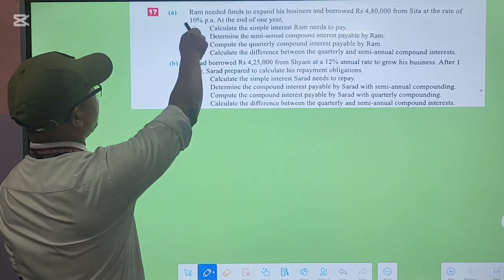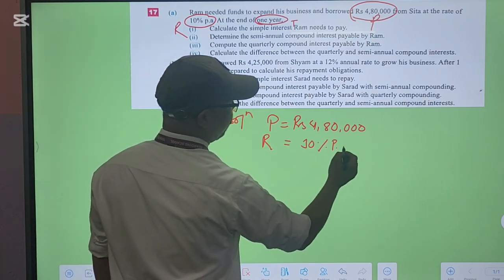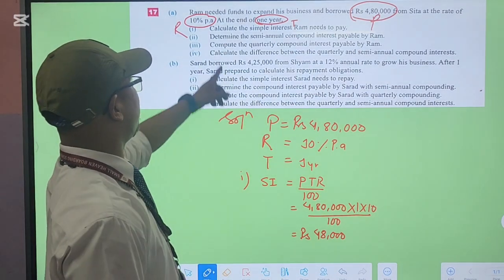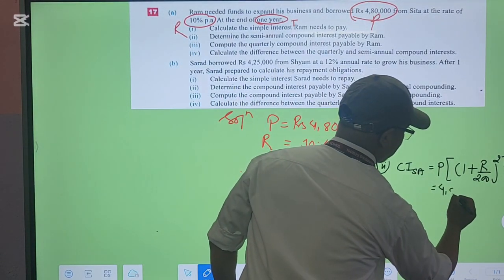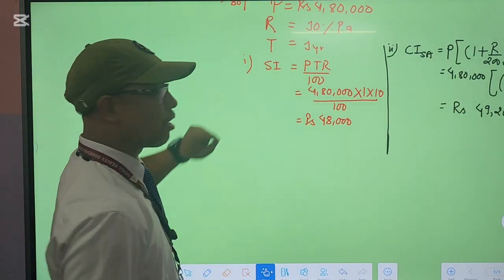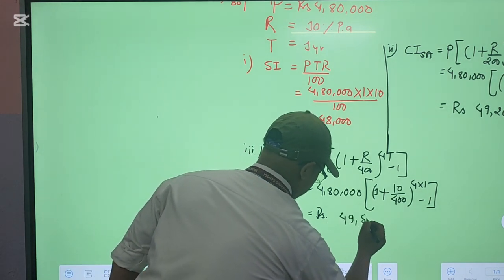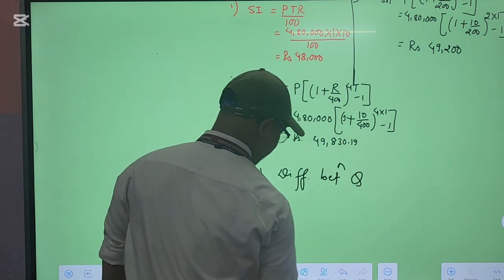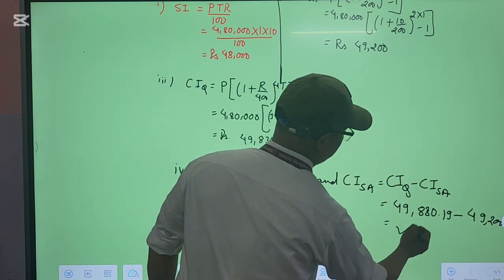Q.no. 17 Part 3#SEEvery Imp Que#Compounp Interest#Step by step solving